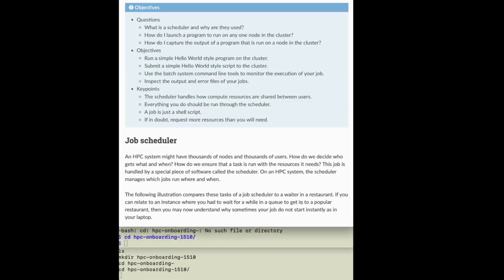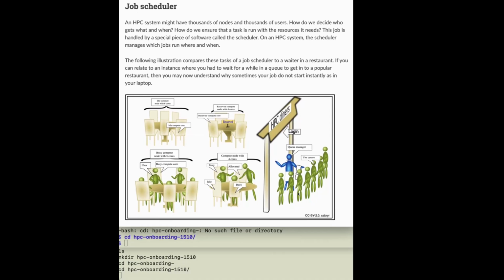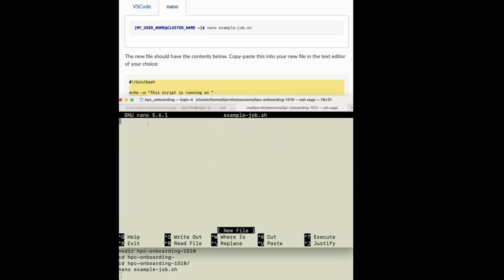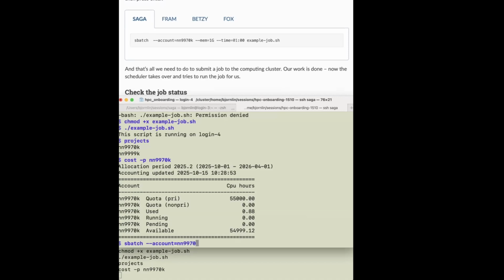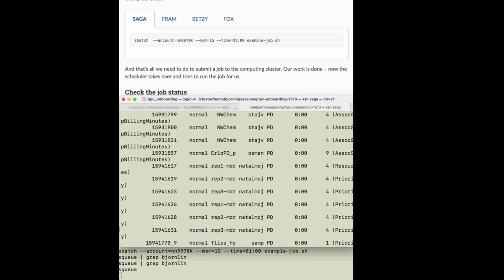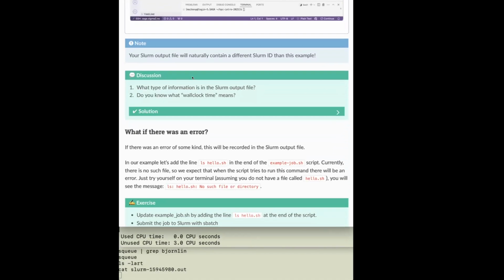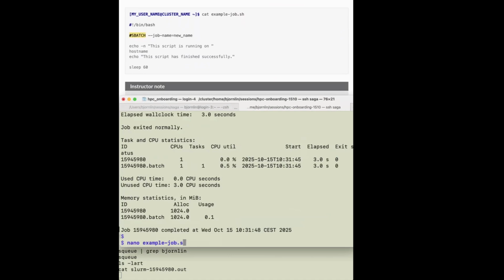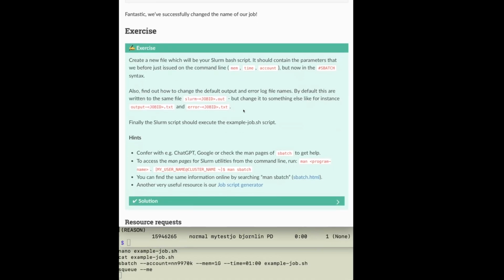Scheduling jobs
Day 1: HPC Onboarding, part 1
Session 3: Scheduling jobs